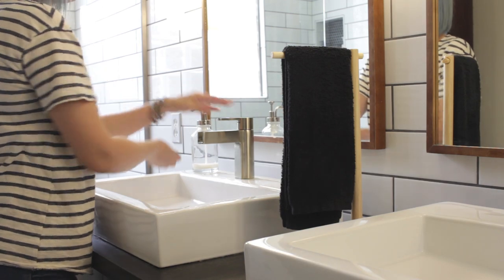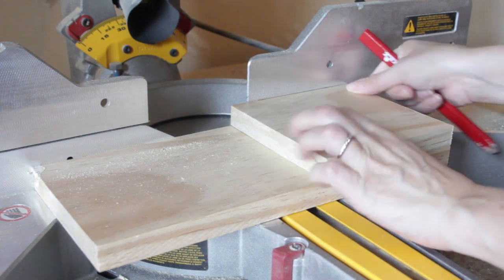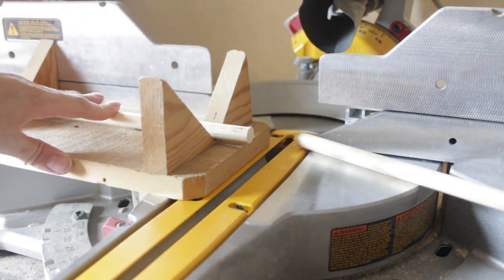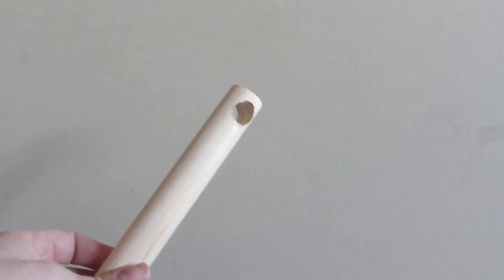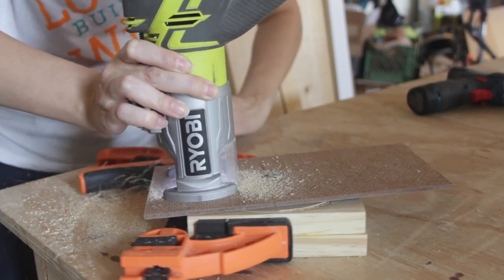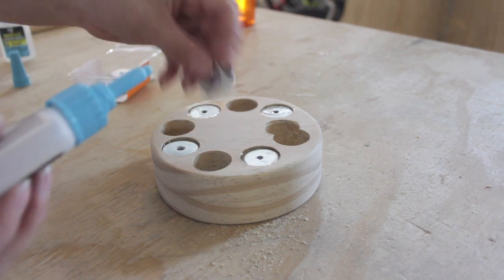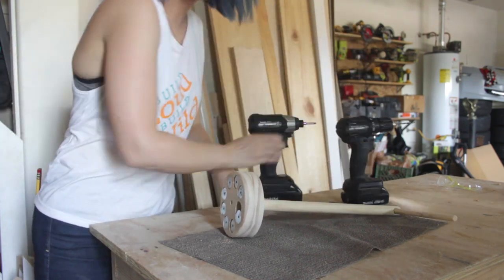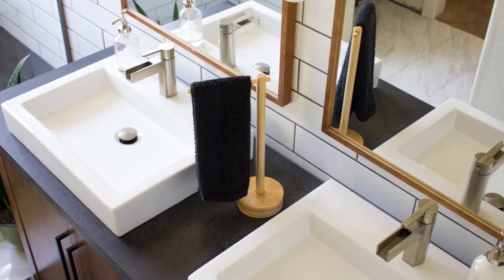DIY Weighted Wood Towel Holder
Learn how to build an easy hand towel holder to keep on the bathroom countertop. The weighted base prevents the simple wood frame from falling over.